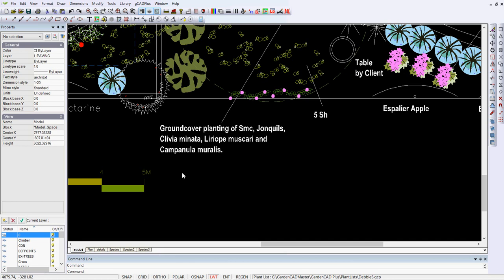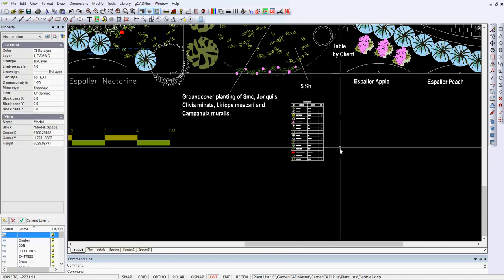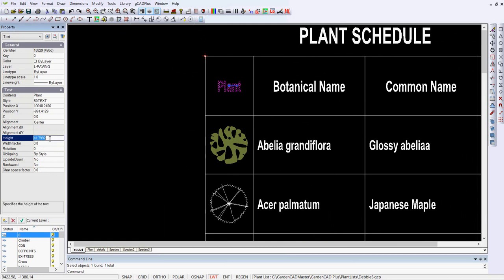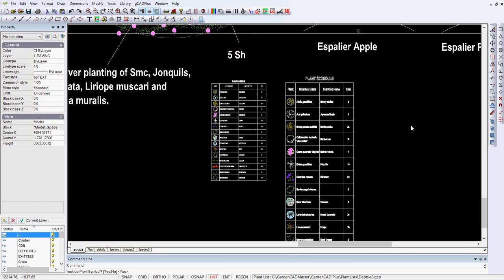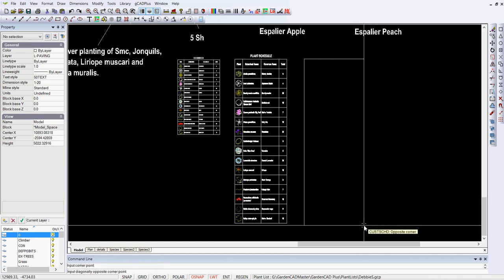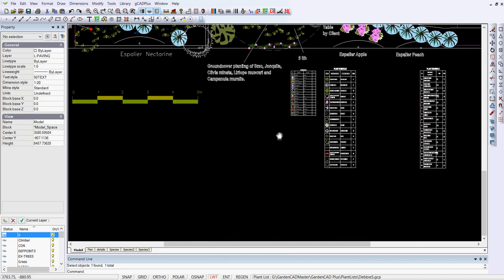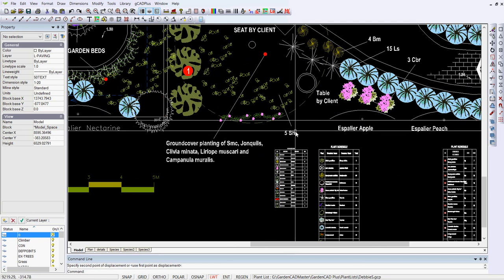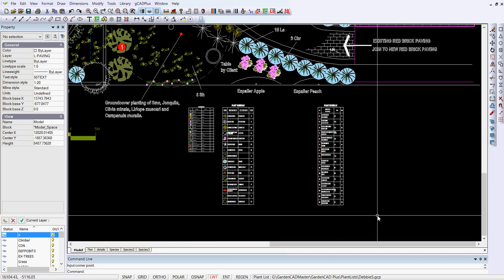Examining different forms of the Plant Schedule in gCADPlus